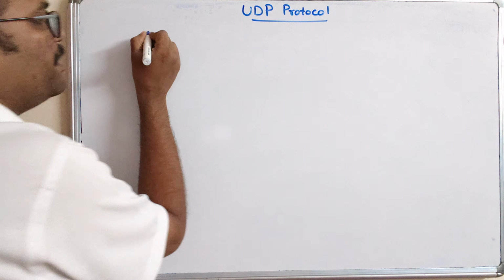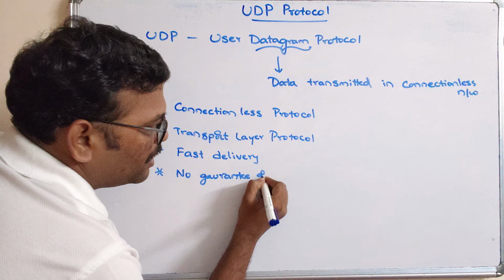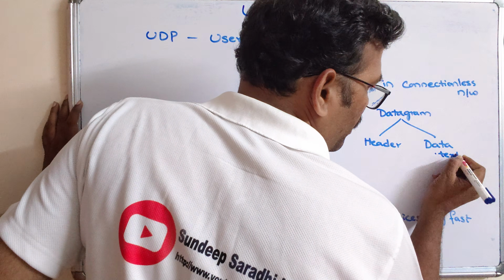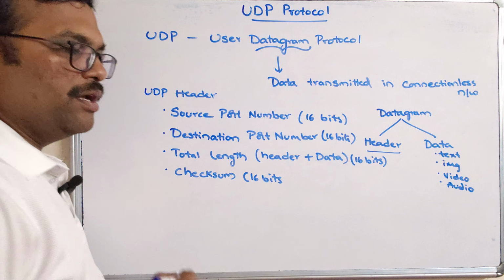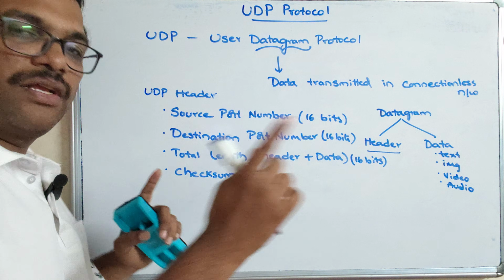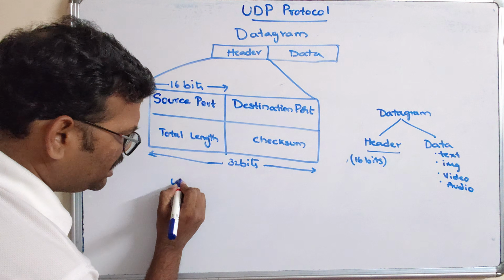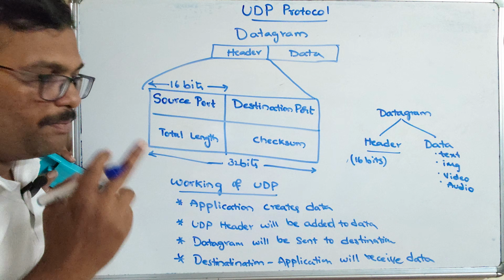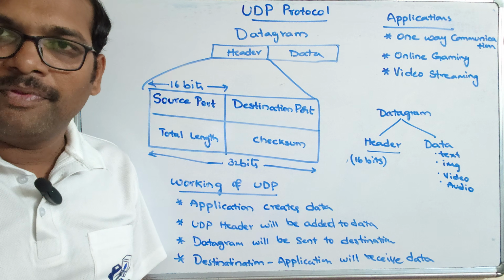UDP Protocol in Computer Networks || UDP Header || User Datagram Protocol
User Datagram Protocol
* UDP Header
     - Source Port
     - Destination Port
     - Total Length
     - Checksum
* Data